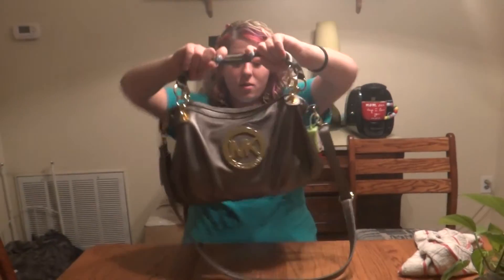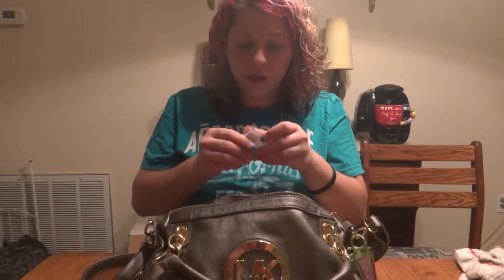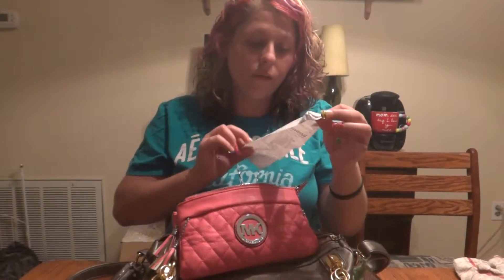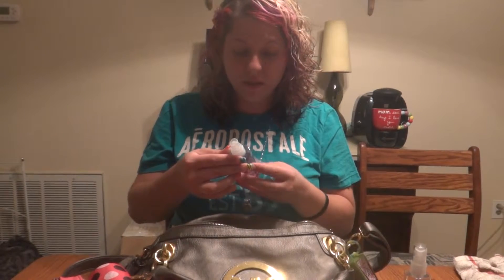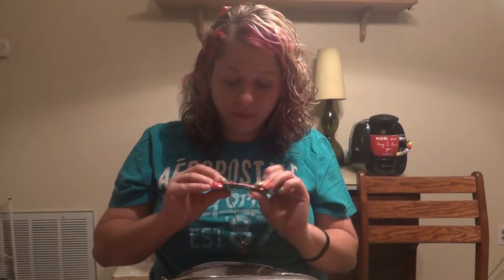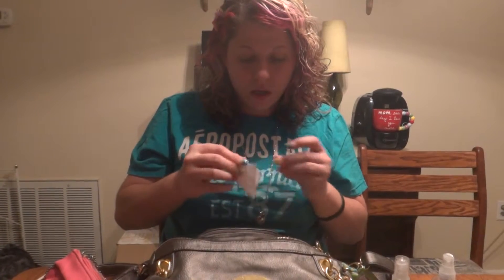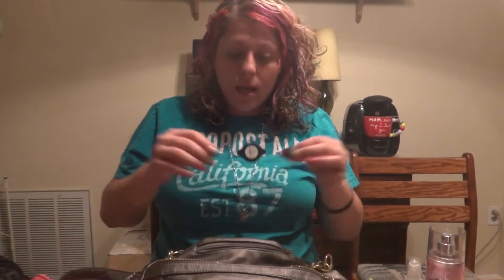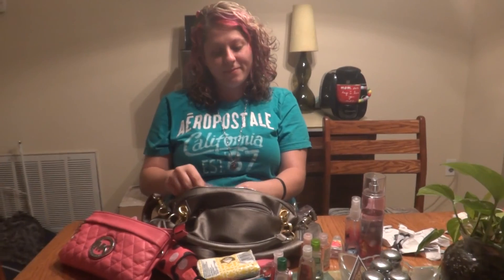What's in her purse? (Jackee Edition)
What is inside Jackee's purse!? Well you will see if you watch this video. It's rather long. But worth it.